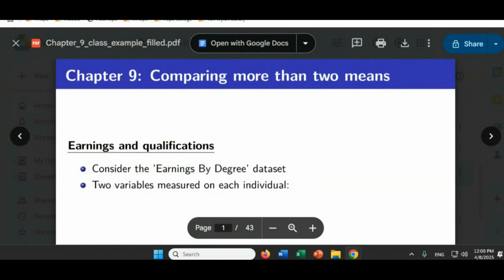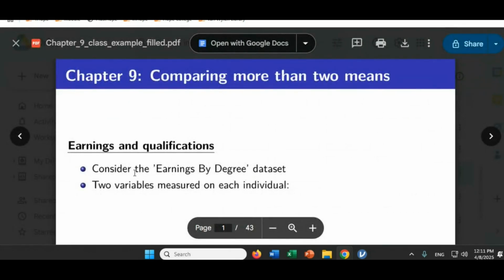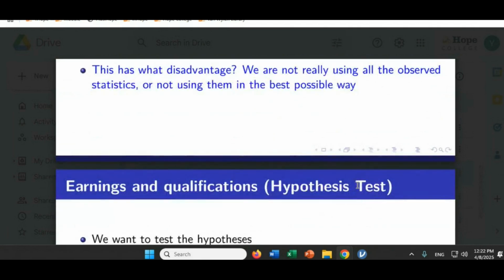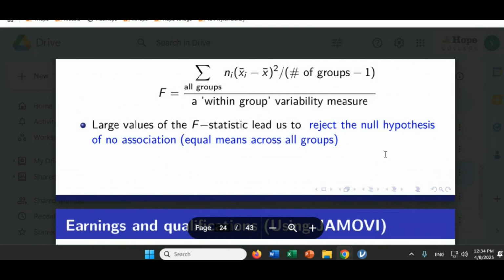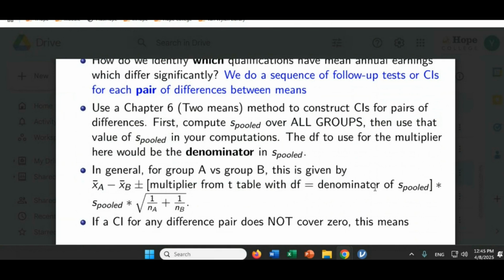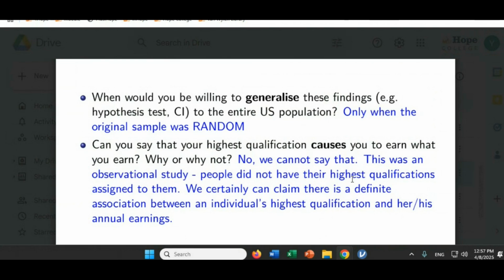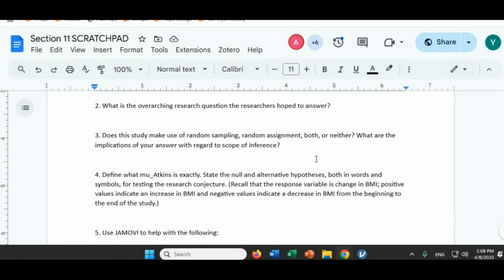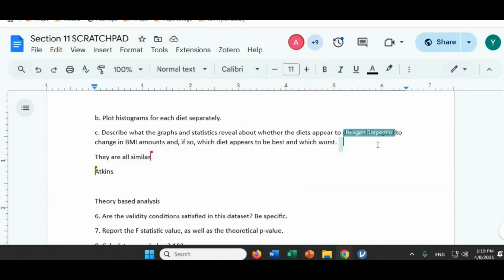MATH115 Apr 8, 2025 Class